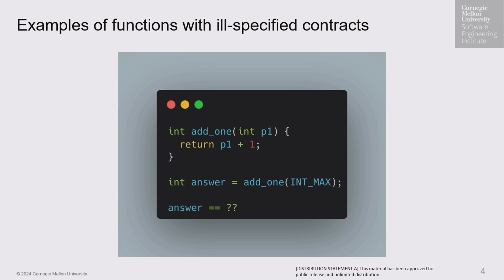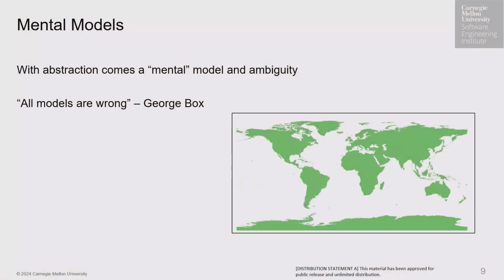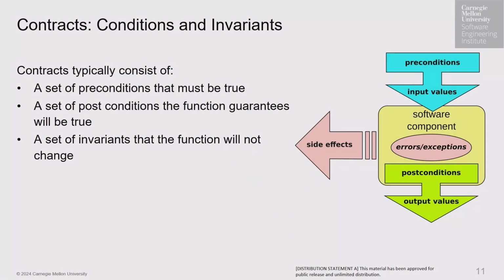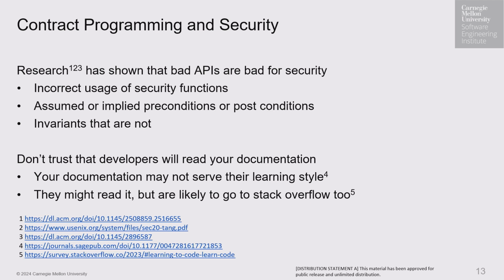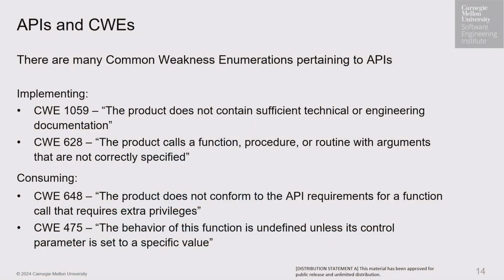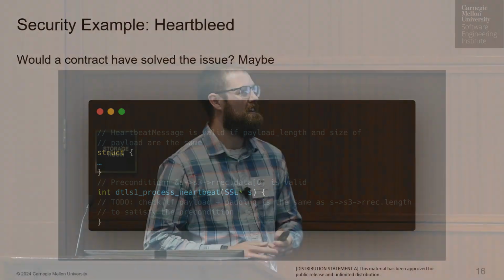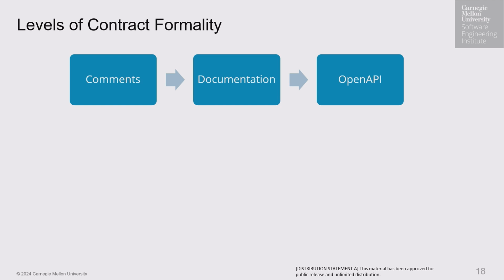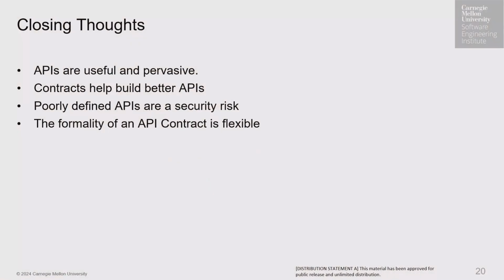Contract Programming: Formalizing APIs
This presentation covers the topic of API contracts and addresses the question of how APIs can be written more formally. The presentation provides an overview of what a contract is, the theoretical underpinnings, and implications for usability and security of APIs. Practical examples of API contracts and enabling technologies are introduced